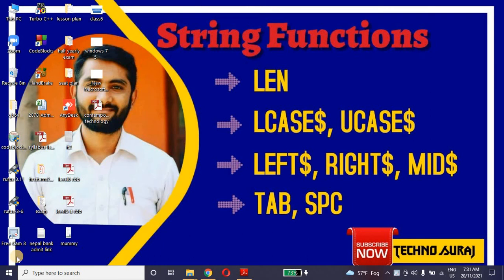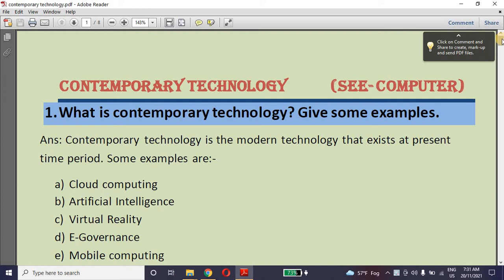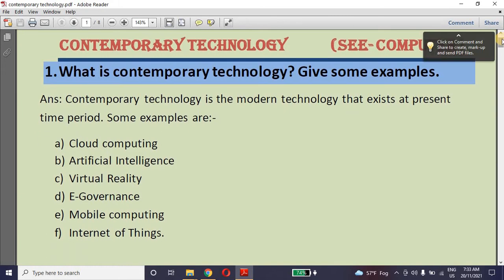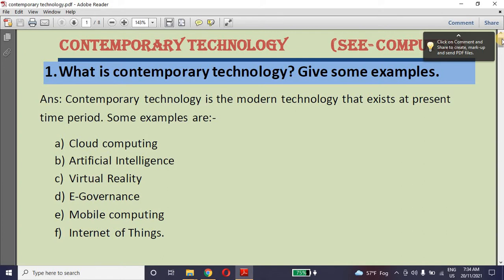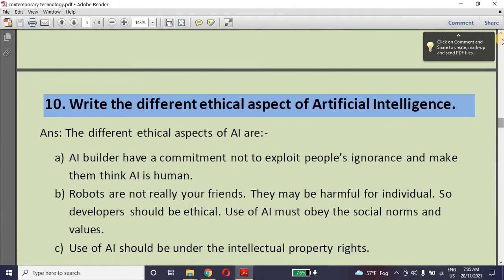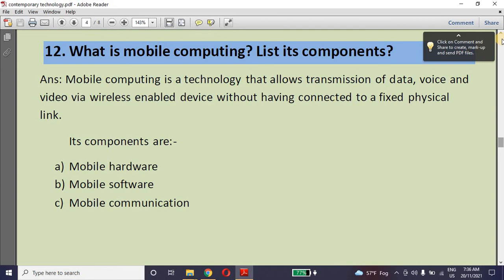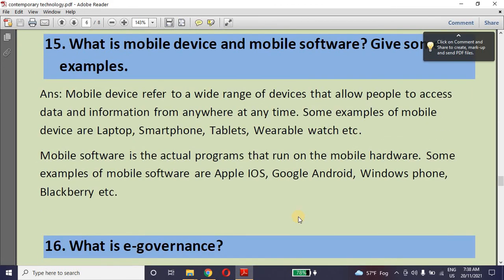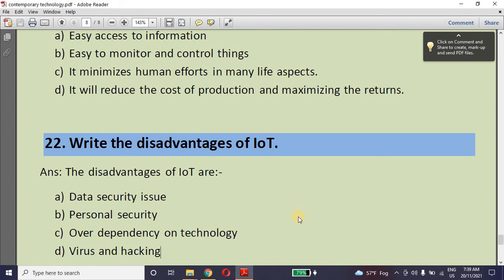Class 10 | Computer Science | Contemporary Technology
Hi
About this Video- Student will be able to know the basic concept of contemporary technology.